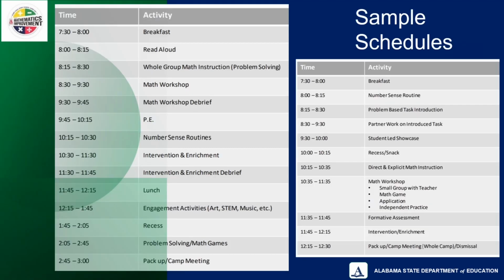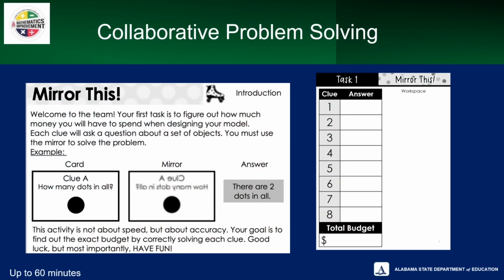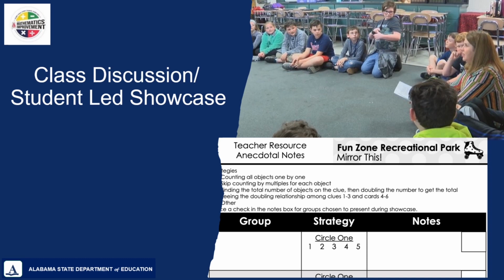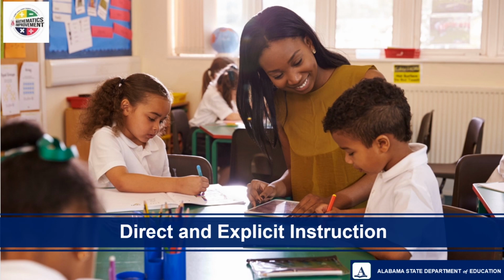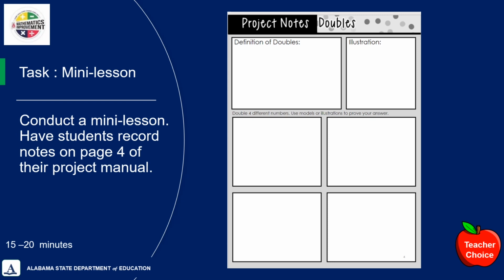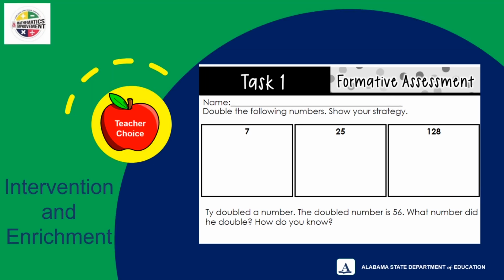Fun Zone Unit Overview